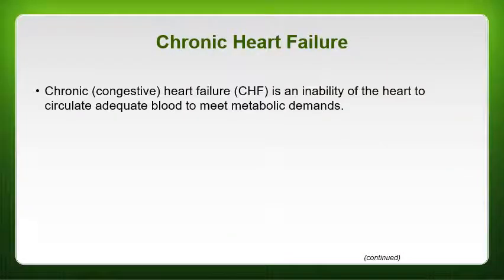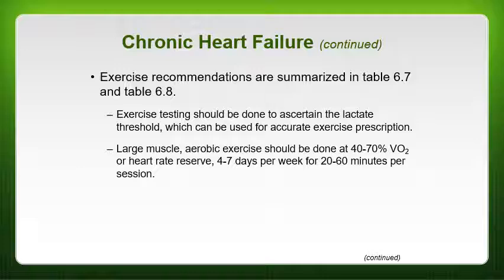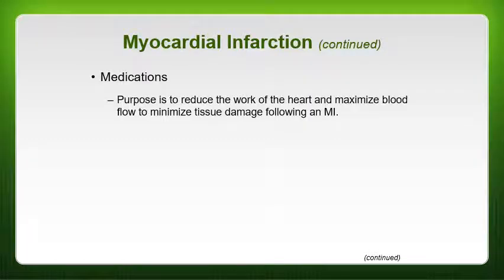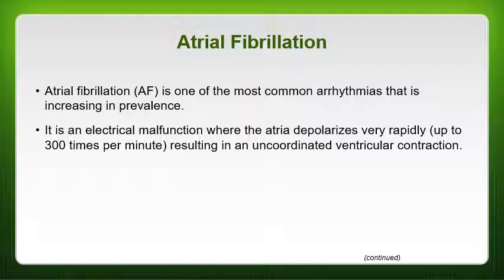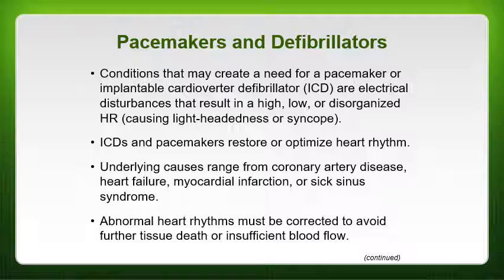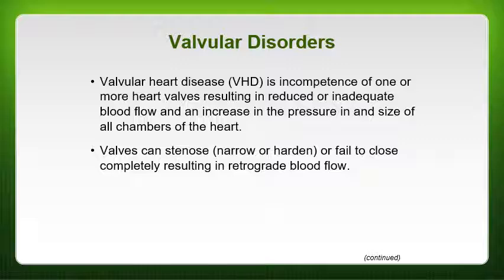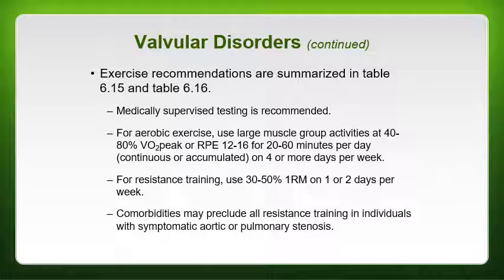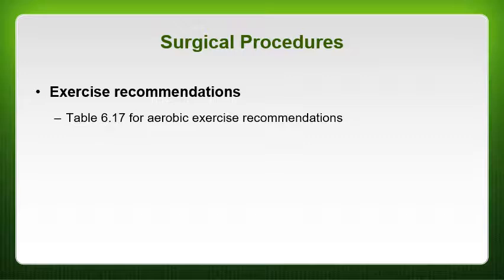HSC 300 Cardiovascular Conditions and Disorders Part 2